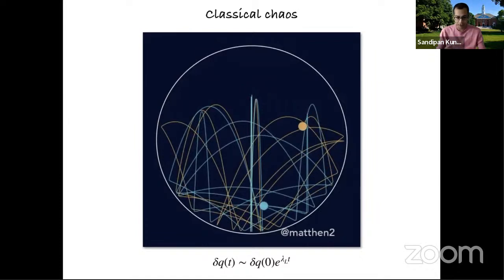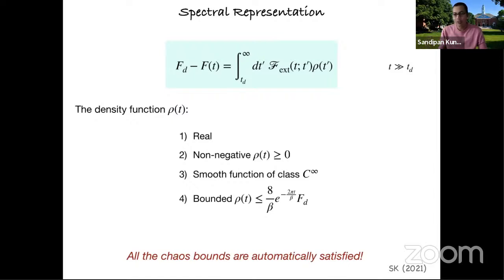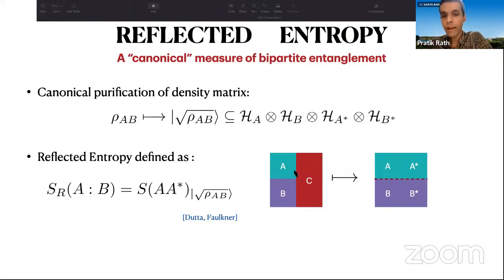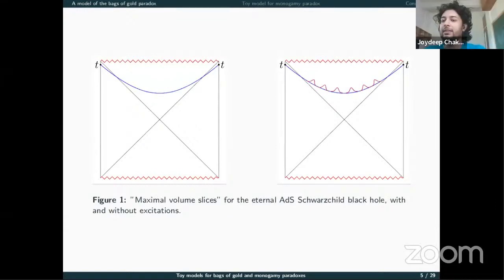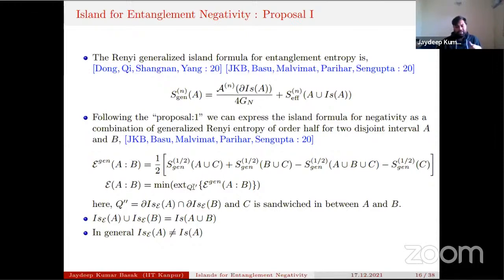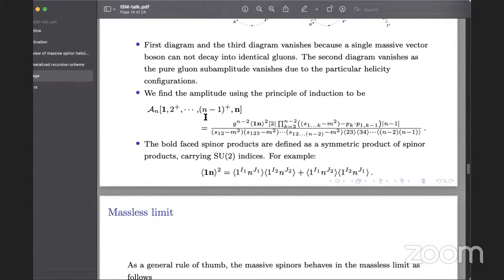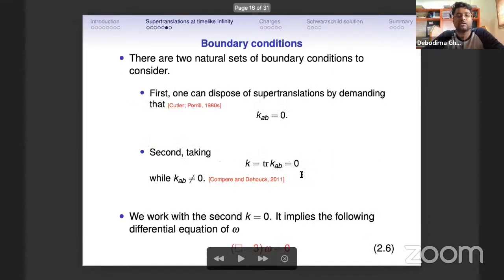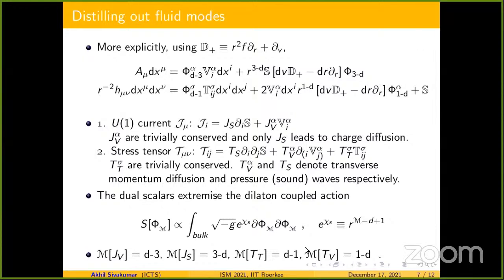ISM2021 Day-6 | Pre-Lunch Session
Speakers delivering their talks in the pre-lunch session of Day-6 are as follows -

𝗔. 𝗦𝗲𝘀𝘀𝗶𝗼𝗻 𝗰𝗵𝗮𝗶𝗿: Harvendra Singh

    1. 09:30-10:00
        Sandipan Kundu
        "Extremal Chaos"

    2. 10:00 - 10:30
        Pratik Rath
        "The Page Curve for Reflected Entropy"

    3. 10:30-11:00
        Joydeep Chakravarty
        "Toy models for monogamy and bags of gold paradoxes"

        11:00-11:30
        Tea Break

𝗕. 𝗦𝗲𝘀𝘀𝗶𝗼𝗻 𝗰𝗵𝗮𝗶𝗿: Kamal Lochan Panigrahi

    4. 11:30-12:00
        Jaydeep Kumar Basak
        "Islands for Entanglement Negativity"

    5. 12:00-12:15
        Akrajyoti Manna
        "Scattering amplitudes of massive vector bosons from generalised recursion"

    6. 12:15-12:30
        Sukrut Mondkar
        "Relaxation dynamics of semi-holographic black brane and open quantum systems"

    7. 12:30-12:45
        Debodirna Ghosh
        "Supertranslations at timelike infinity"

    8. 12:45-13:00
         Akhil Sivakumar
        "Fluctuating hydrodynamics from holography"

All times in IST (UTC + 05:30).